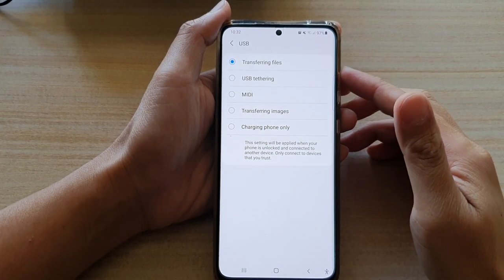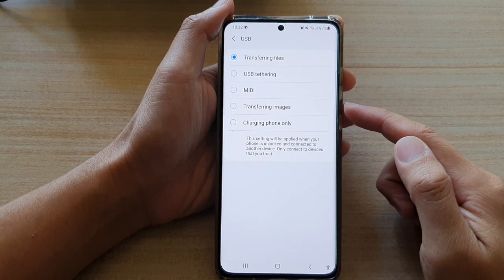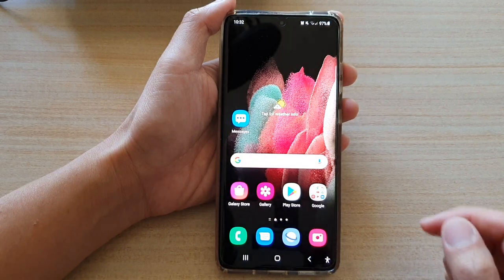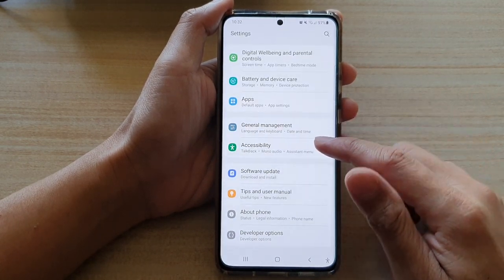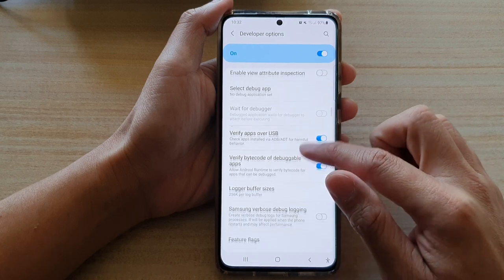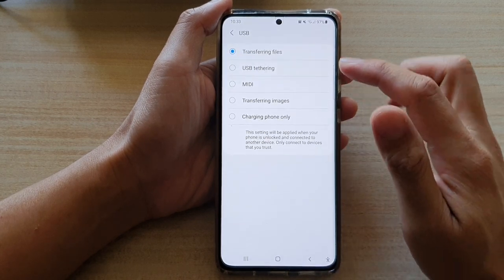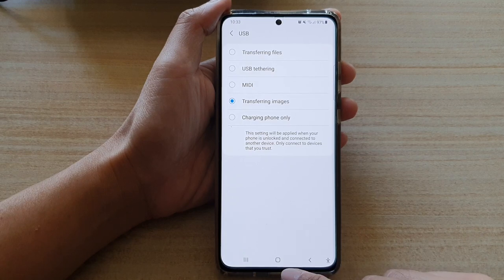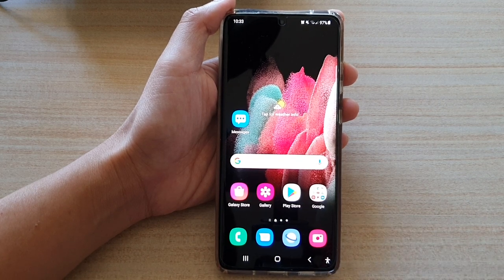Galaxy S21/Ultra/Plus: How to Configure USB Connection to Transferring Files or Images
Learn how you can configure the USB connection to transferring files or images on the Galaxy S21/Ultra/Plus.